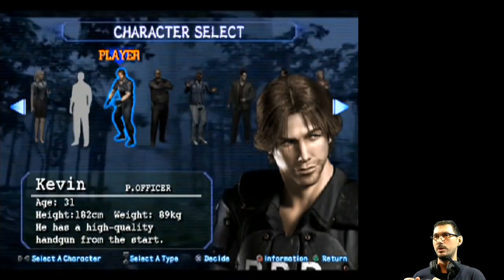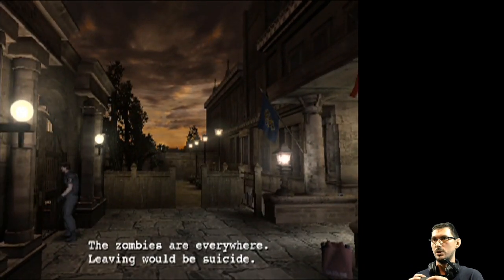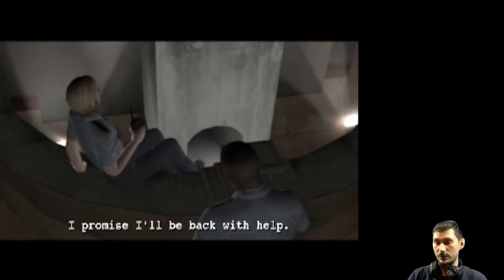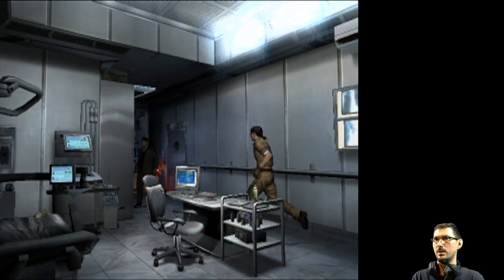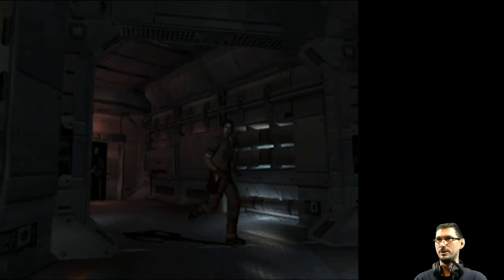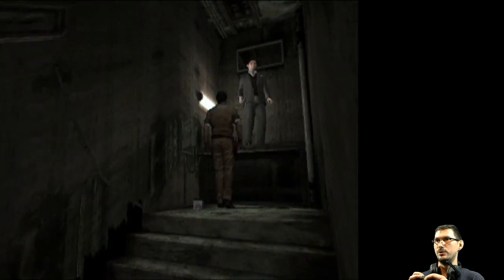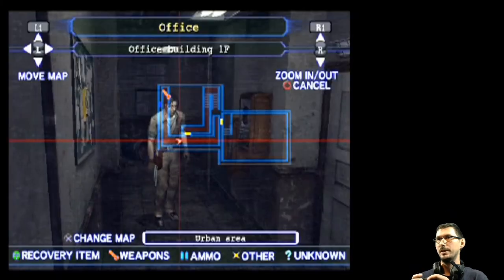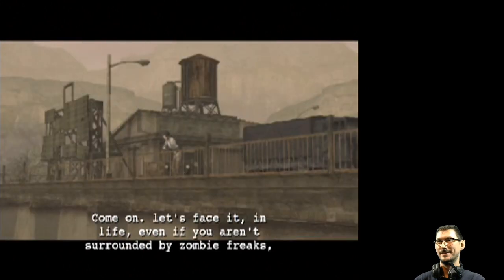Euroutbreak File #2 Part 2 (PAL Version Offline) | Resident Evil Outbreak: File #2 [PS2]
RE Outbreak File 2 PAL version offline - DesperateTimes and EndOfTheRoad 🧟

Broadcasted live on Twitch on December 8, 2022 -- Watch live

Featuring George's amazing heal timing.